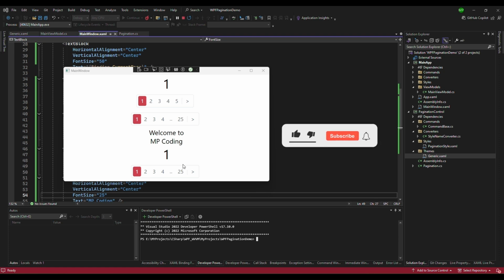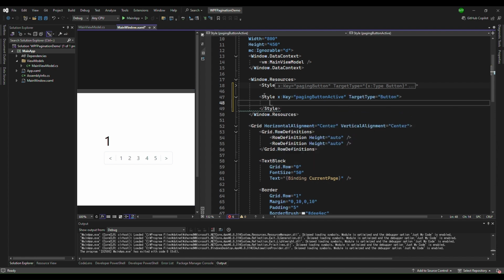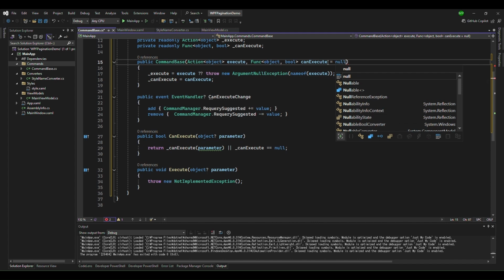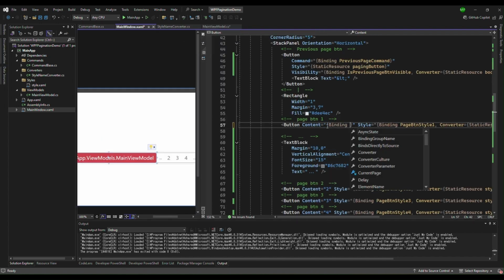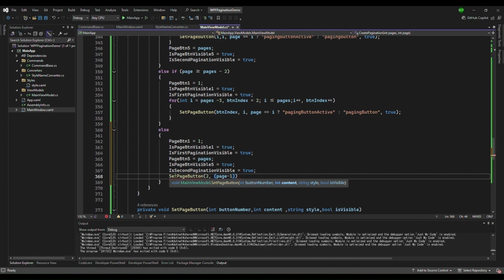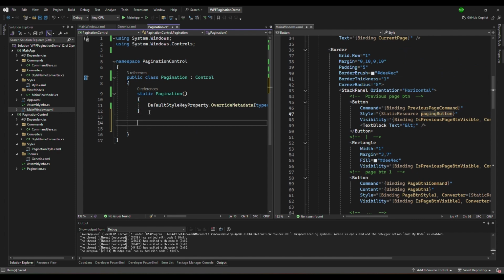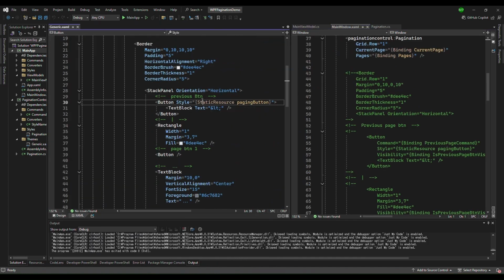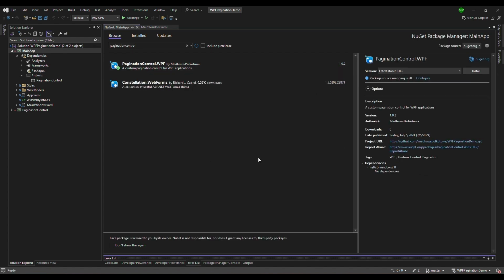WPF - Pagination | How to Create a Custom Pagination Control Library in WPF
Creating a custom pagination control library in WPF. In this video, I'll be taking our pagination implementation from our main application and transforming it into a reusable custom control library. I'll be covering everything from setting up the project to implementing the view, handling commands, and adding custom styles.